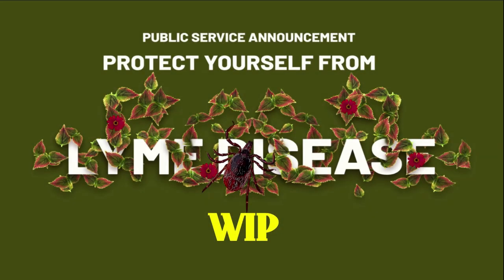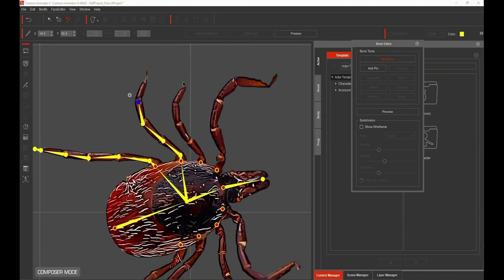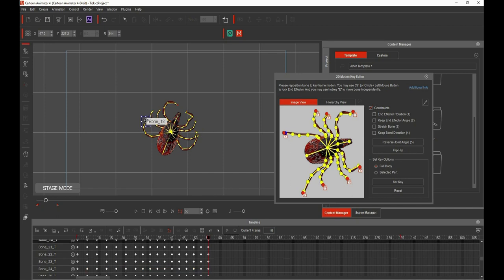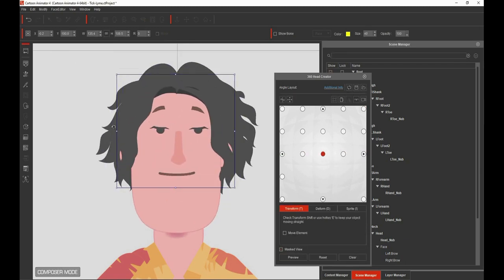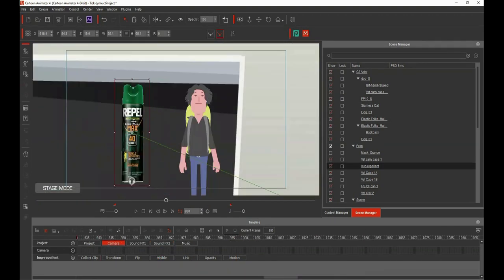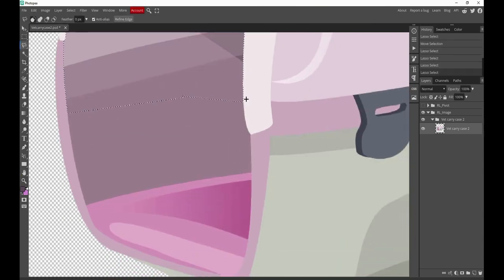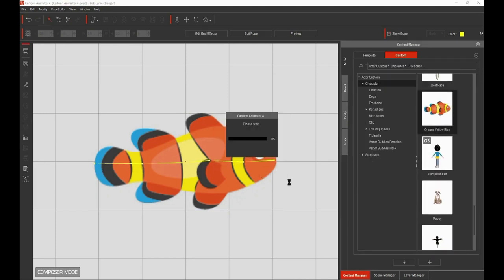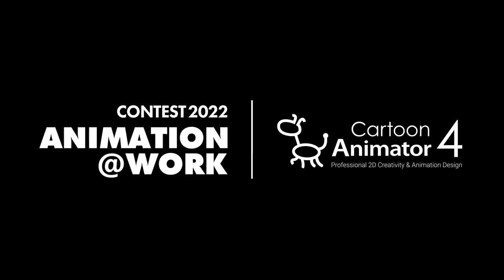Animation At Work 2022 - Tick Season WIP (Work in Progress)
The work in progress video for the Animation At Work 2022 contest